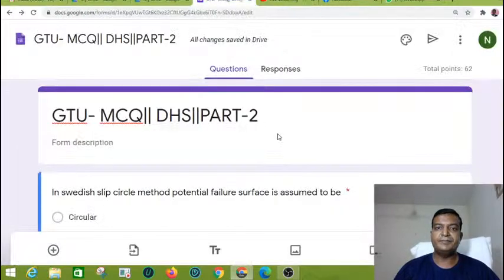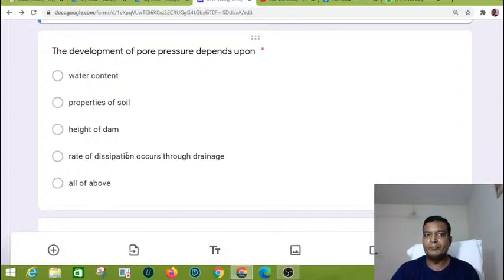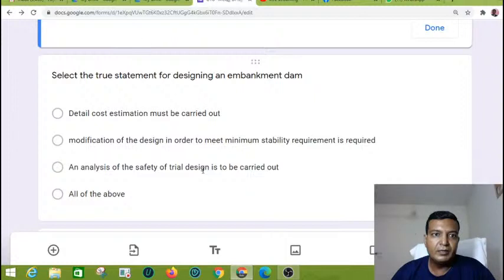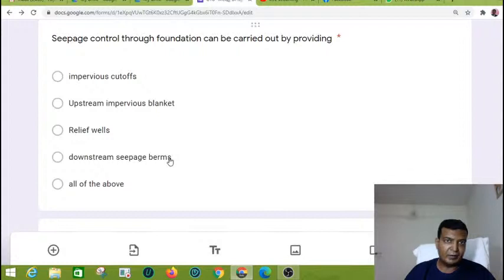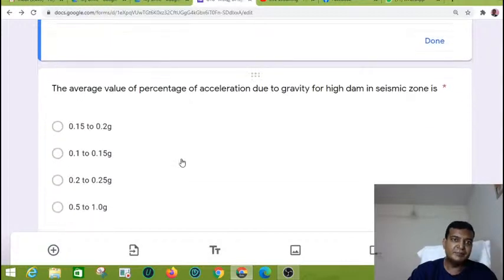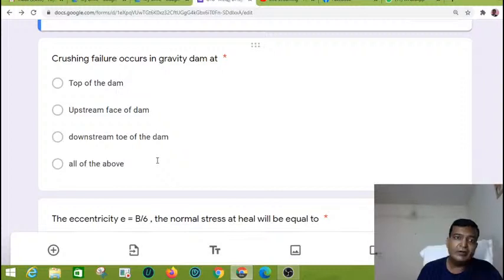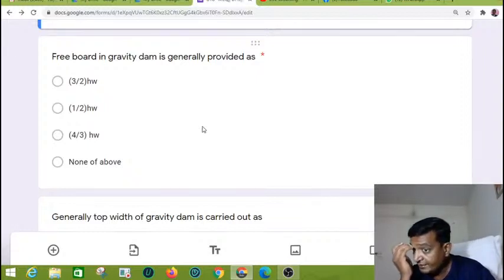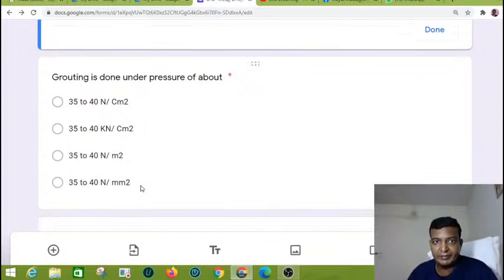Copy of GTU MCQ DHS (DESIGN OF HYDRAULIC STRUCTURES) Part -2